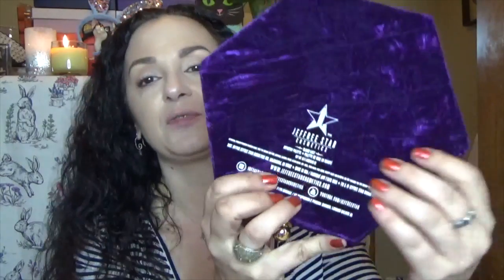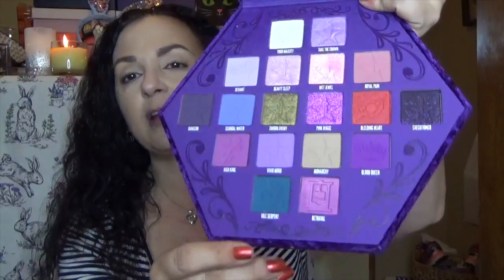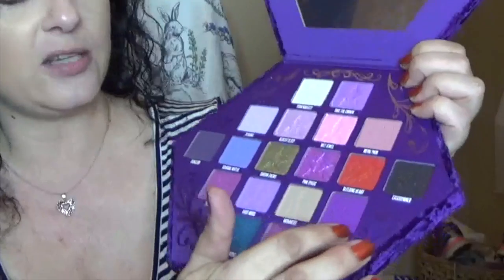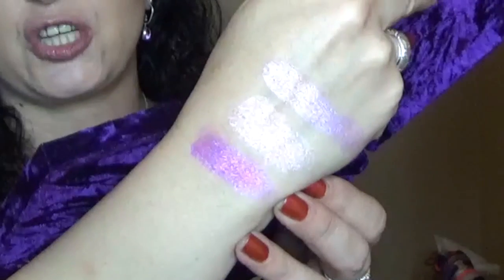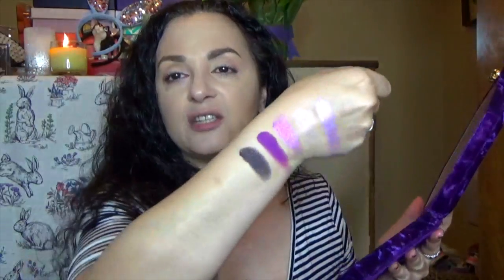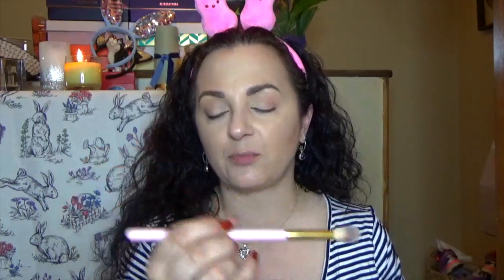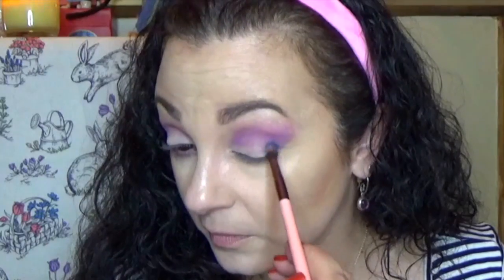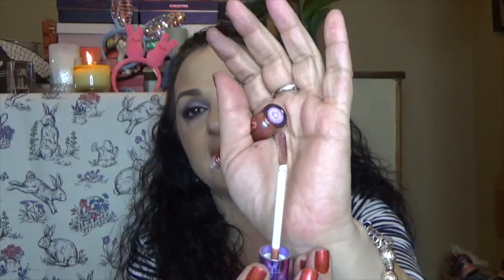GRWM-Jeffree Star Blood Lust palette- coronavirus hits very close to home!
Hi Everyone!
The coronavirus or Covid 19 has hit very close to home.
Have any of you picked up this palette? I would love to know your thoughts

Much love my friends

Jeffree Star
Blood Lust Collection

Stitchfix